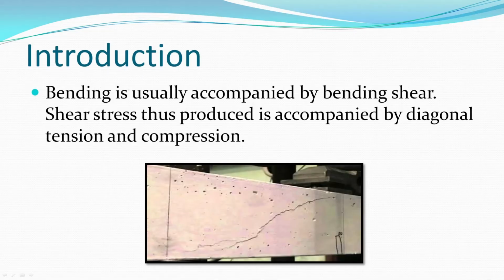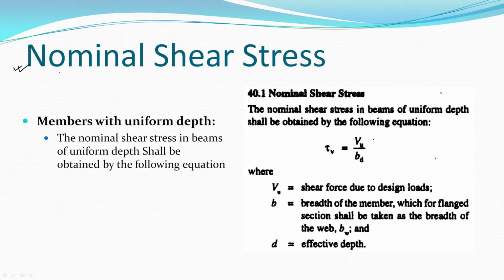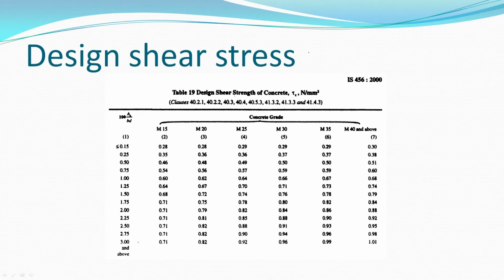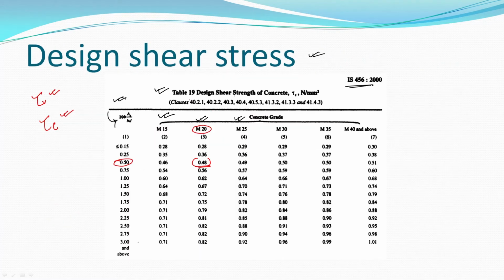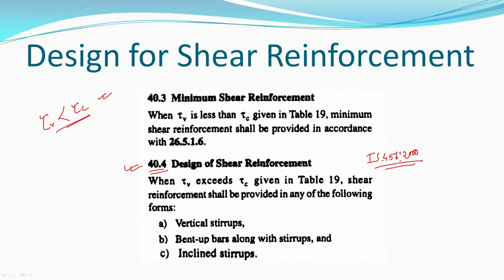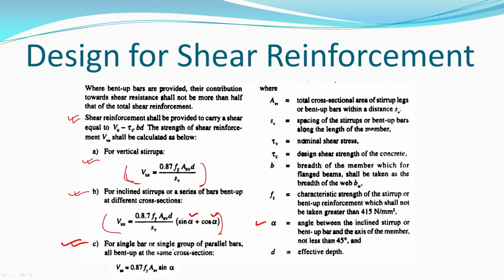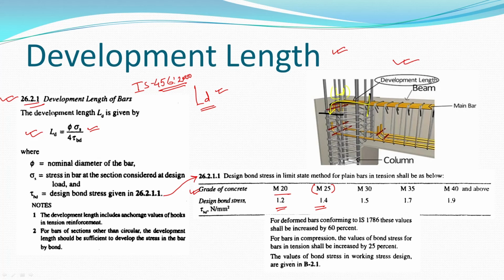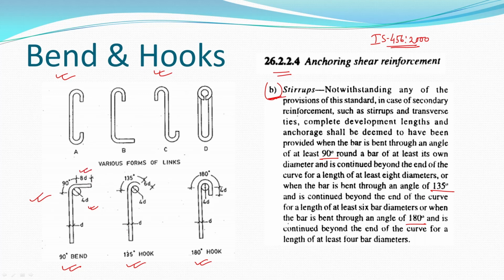Introduction to Shear, Bond and Development Length (LSM)